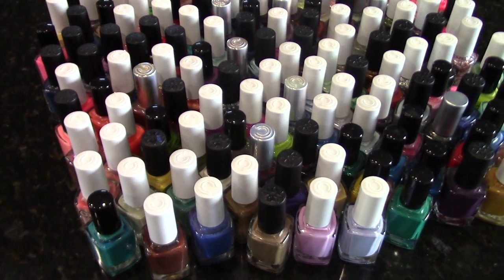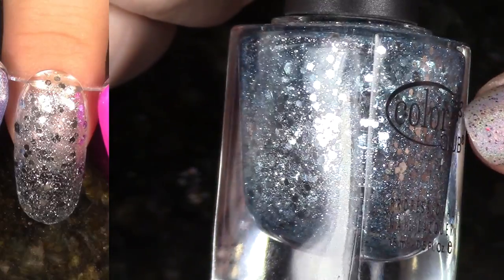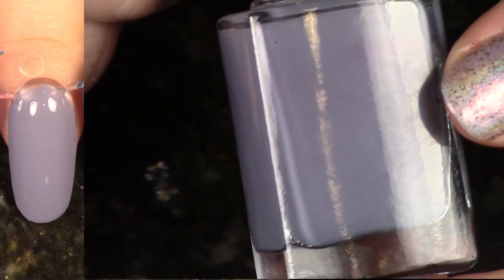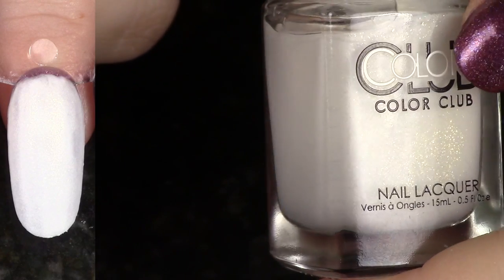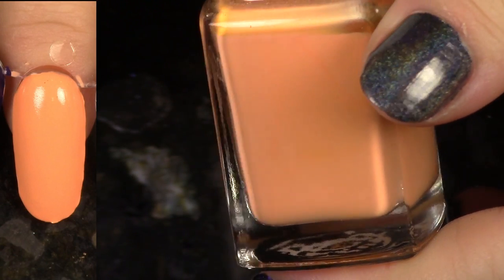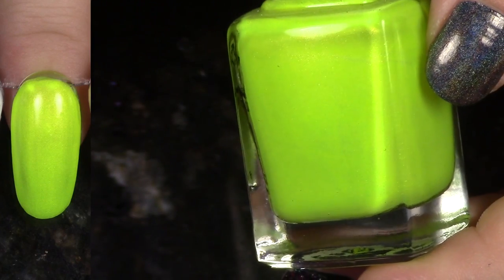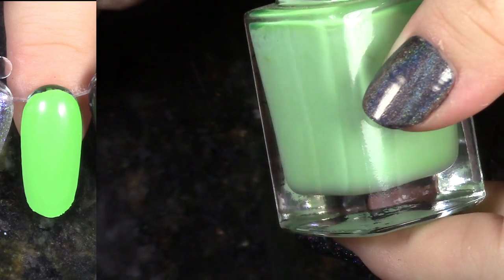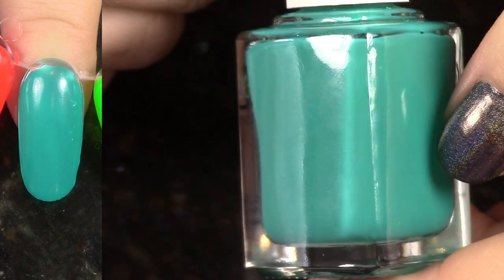Slash My Stash | Nail Polish Destash Pt. 2 | Color Club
Only giving myself 20 seconds per polish! Hi guys! Today is Part 2 of a new series where I'm going to swatch and then seriously destash my nail polish collection, or in other words, I'm going to SLASH MY STASH! :)  For the sake of time in this episode I only showed the completed swatch not the live application cuz it would have been 2 hours long instead of 1!  Let me know if you'd be interested in seeing my destashed polishes show up on my storenvy and what brand do you want to see me slash next?? I hope you enjoy and thanks for the encouragement to gouge my polish collection because it's just becoming too massive for me to handle lol.

Tracy, CA
95378